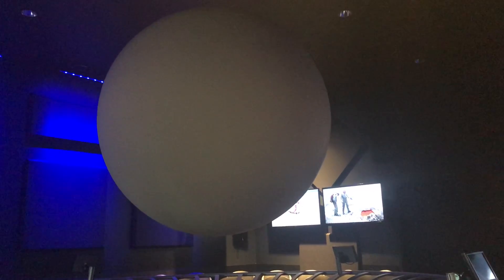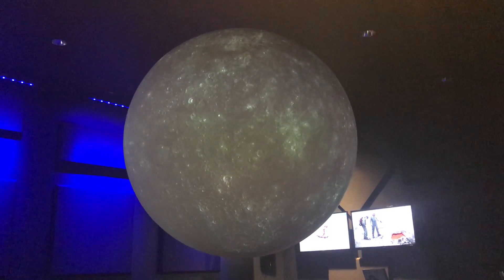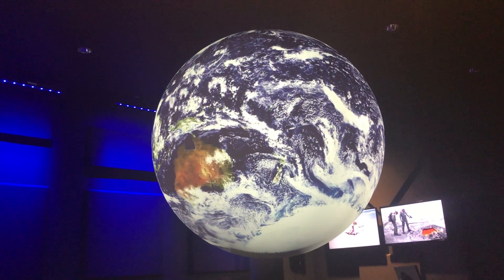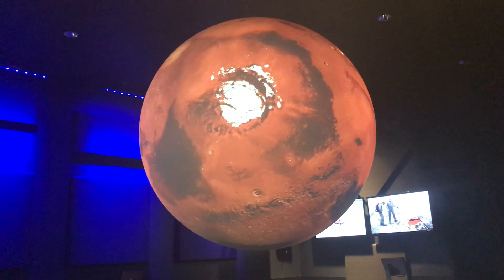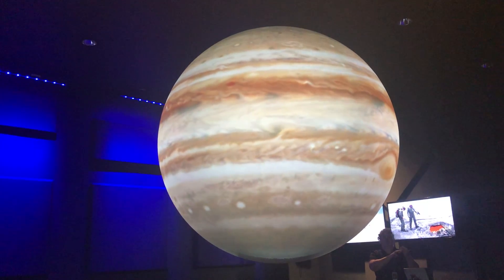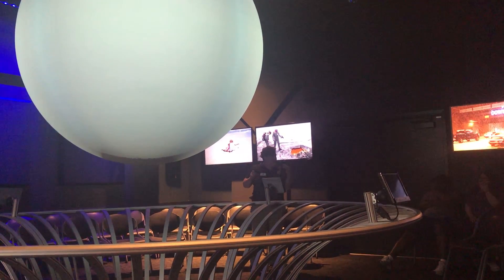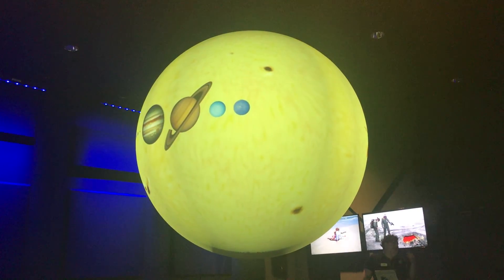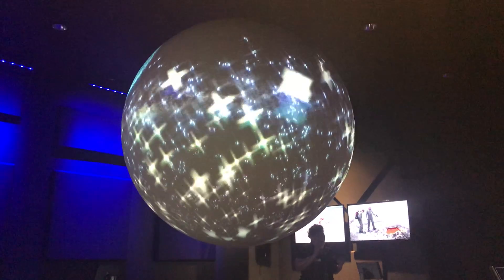June 27, 2018